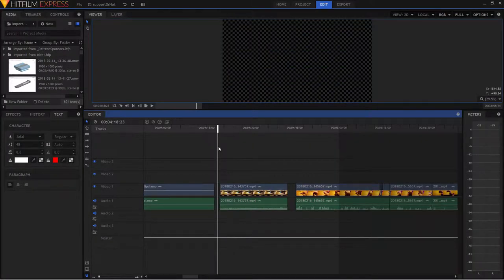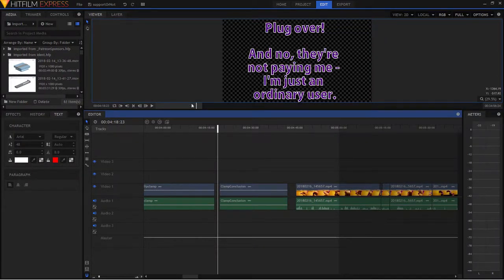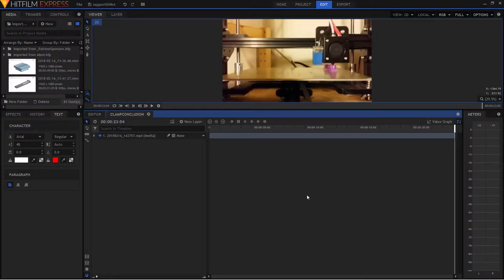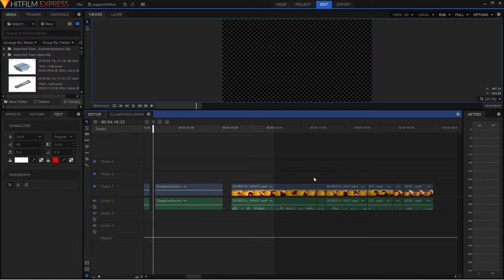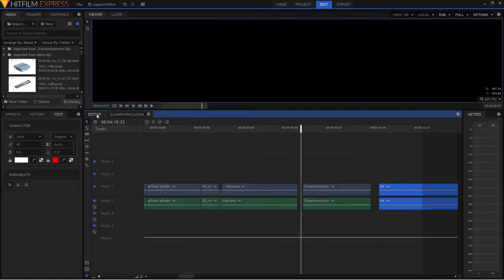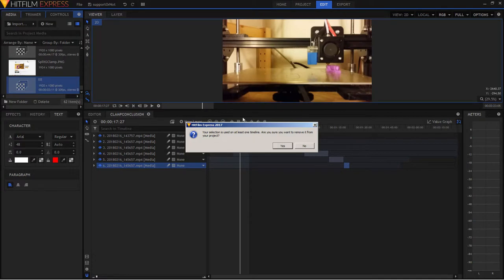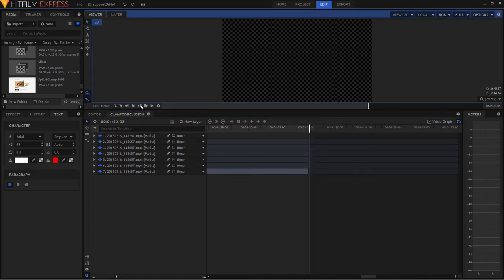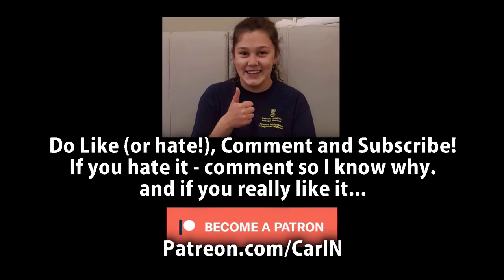Making a Comp From a Series of Edited Clips in HitFilm Express (Camera + Tutorial + Tools 'n' Tips)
My take on how to make a composite shot from a series of clips that you've already edited and feel would now be better as a single comp in HitFilm Express 2017

captainflyingcarpet flyinghinges.co.uk

nielsencs